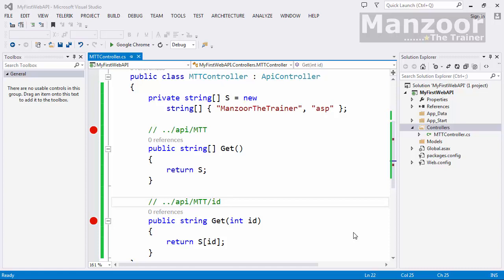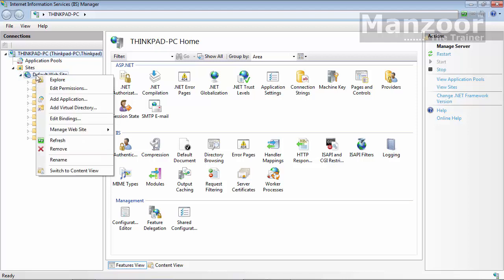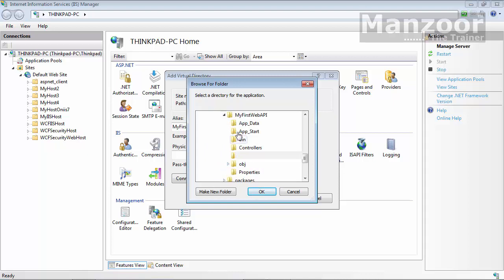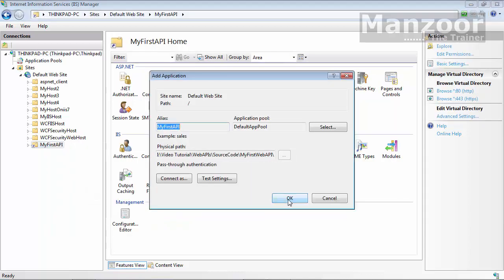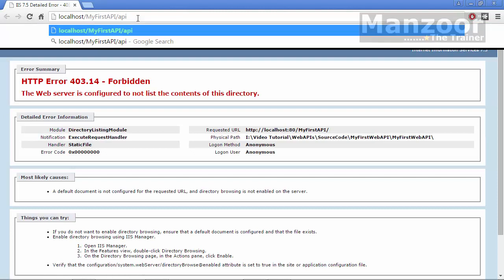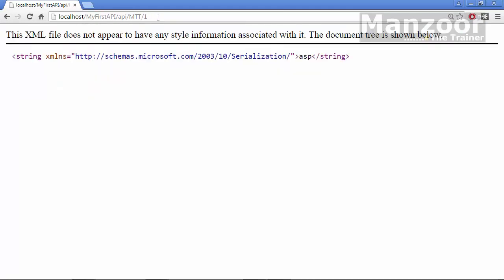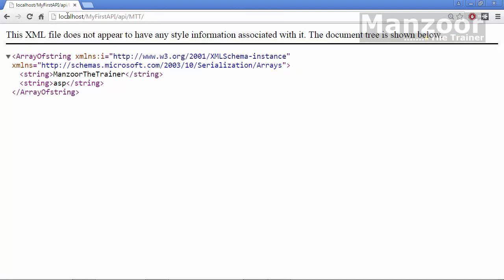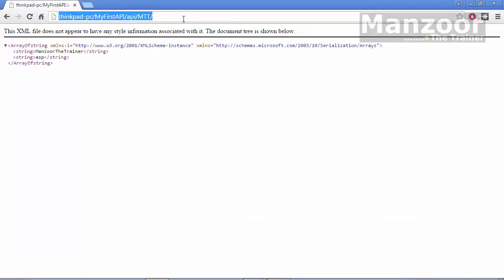Hosting Web API Service On IIS (Web APIs Part - 4)